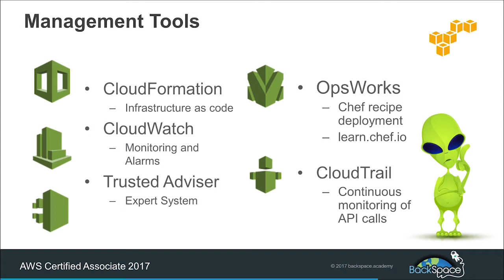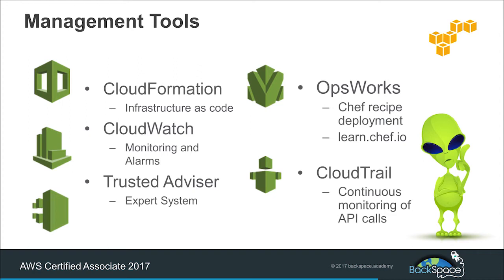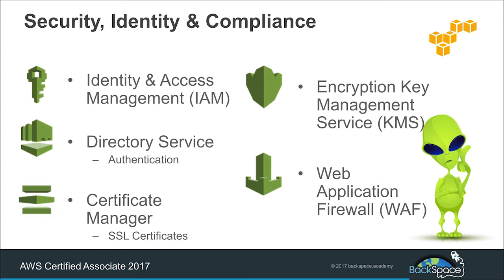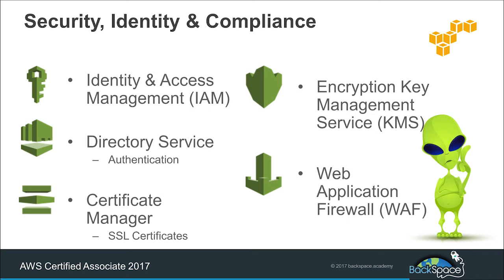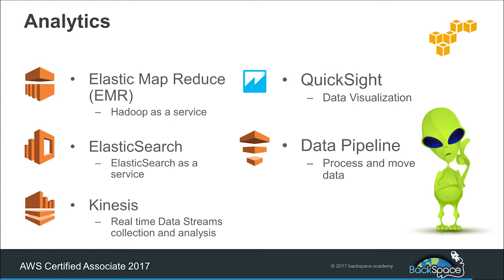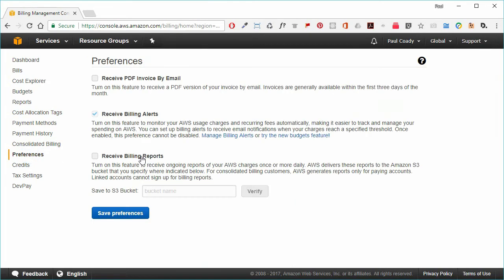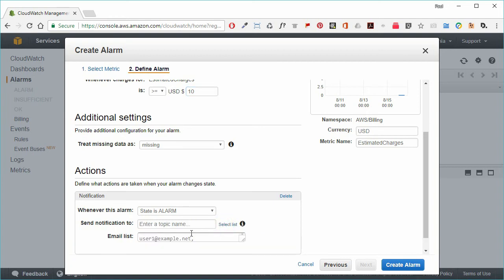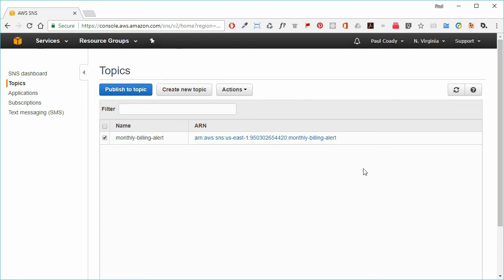Introduction to Amazon Web Services (AWS) - Part 6 - CloudWatch